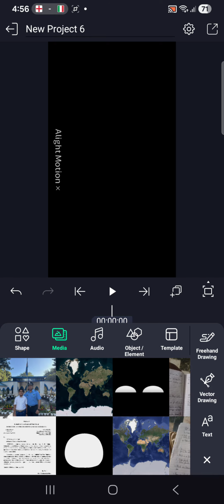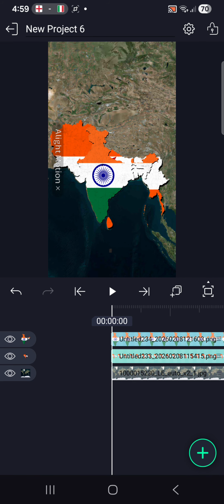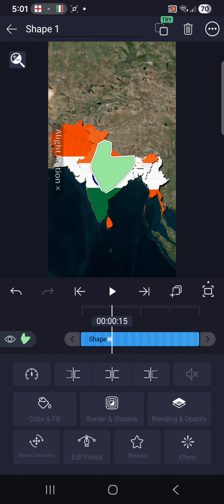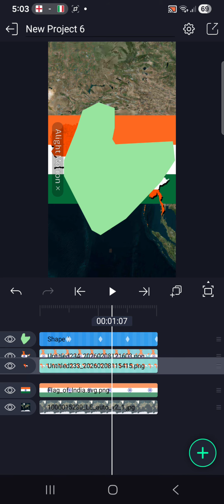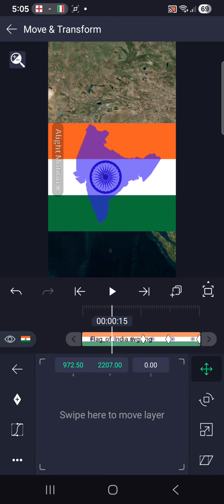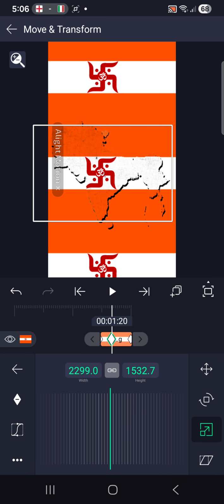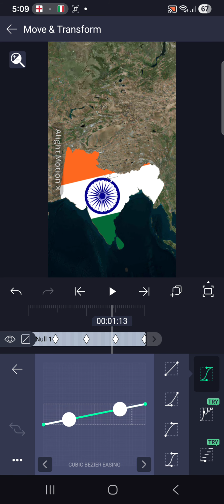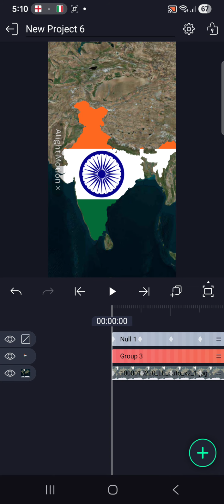Want a vector animation tutorial??? Well, then watch this video to know.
App:alight motion
Map from:Mapfusion discord